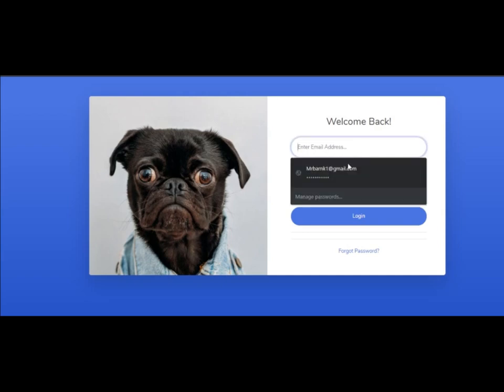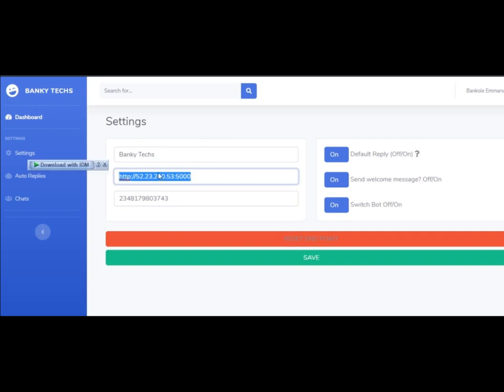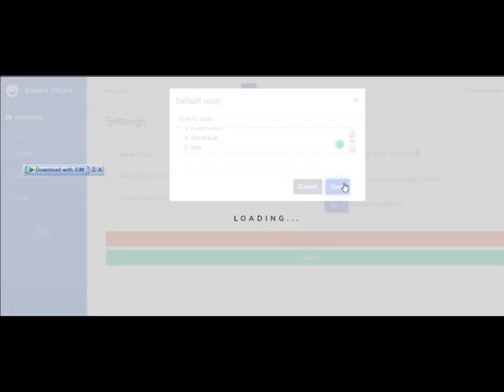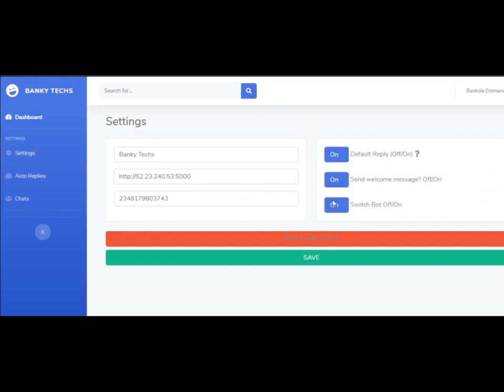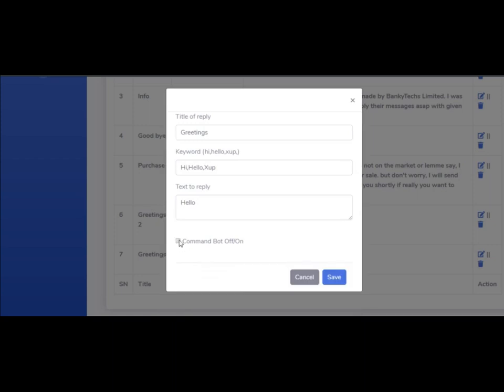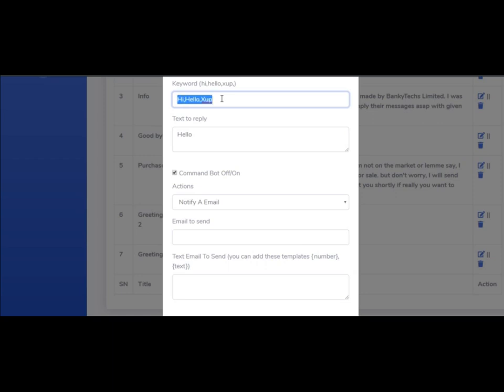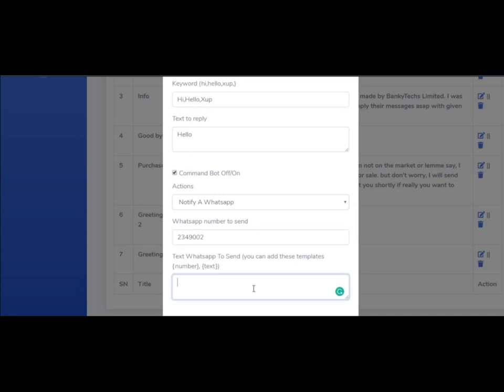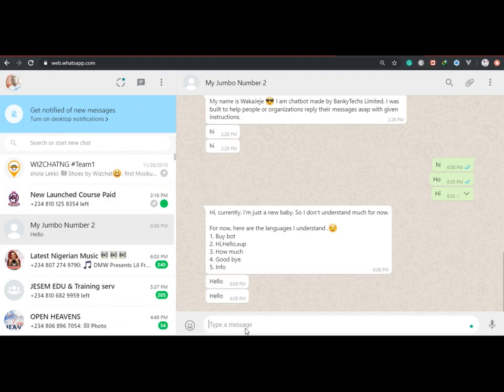How To Get Whatsapp Business API For Free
Hi, here is the best Whatsapp API you should be using for your business.

You don't need to be paying big companies like Twilio anymore.

Please watch the second video before you chat me here.

Chat me for login details

All you need is a VPS hosting, which will cost nothing as low as $10 to $5 per month.

I can also help you to host if you are not familiar with VPS or Linux Server before.

You can use it to send an invoice to a customer or an OTP code.

Your message will get delivered as you hit the send button.

Here is the full list of what you can do with the script.

NB: You will have an API to send this OTP code, please don't use it to send bulk messages or marketing messages. You have a tiny chance of not getting banned.

Features list:

1. Send a message to your WhatsApp contacts from your web browser.
2. Reply messages with custom reply settings from your code.
3. Send invoices to customers.
4. Send a welcome message to your clients.
5. All contacts that send you messages are stored here on your server.

Please, do note that no one has access to your WhatsApp. You are the only person that has access to it.